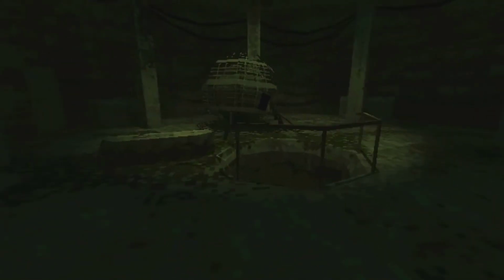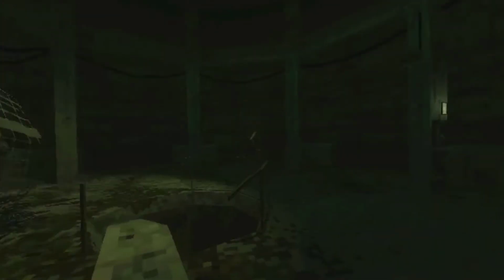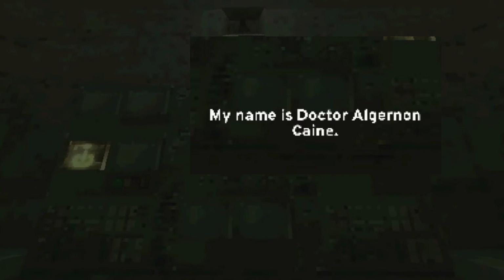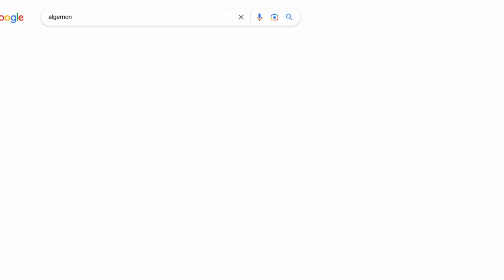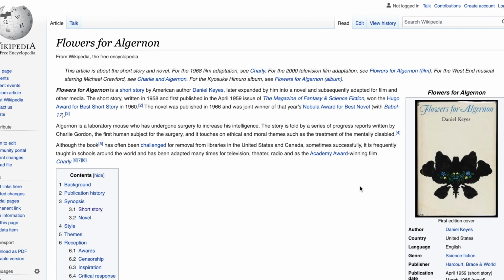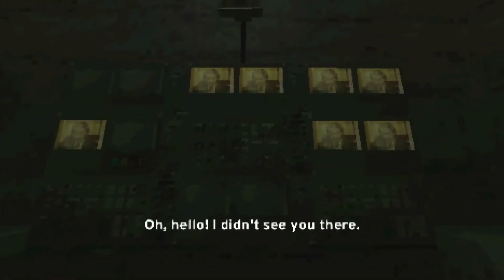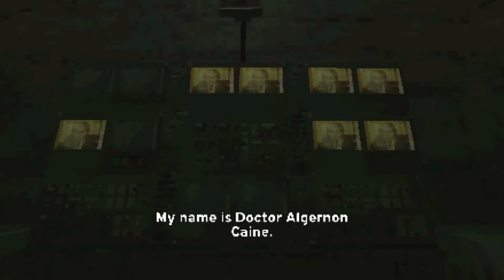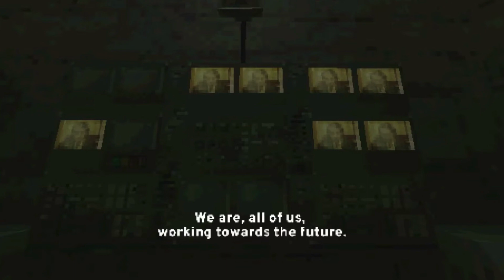The truth about The Power Company in Paratopic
In this video I talk about how the name of leader of The Power Company in Paratopic may shed light on the topic in Paratopic.